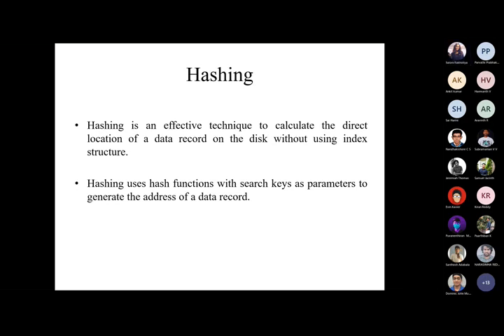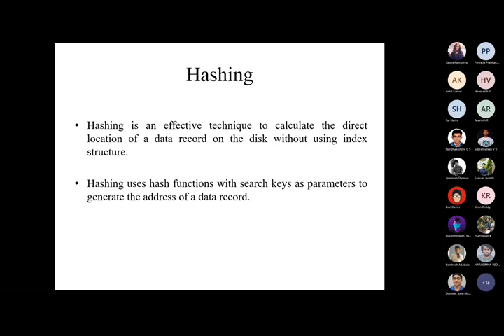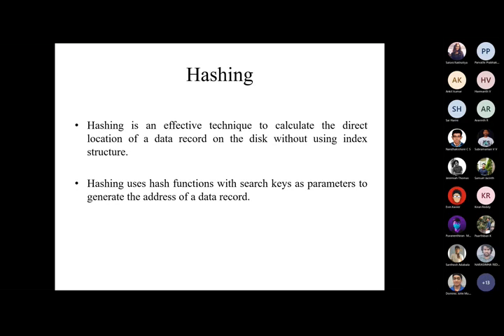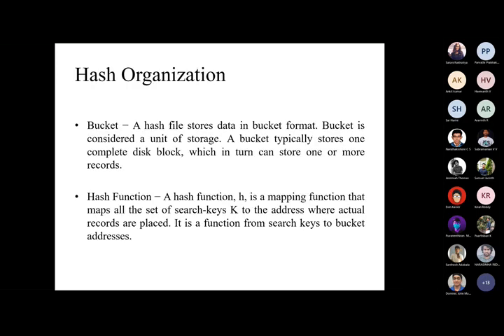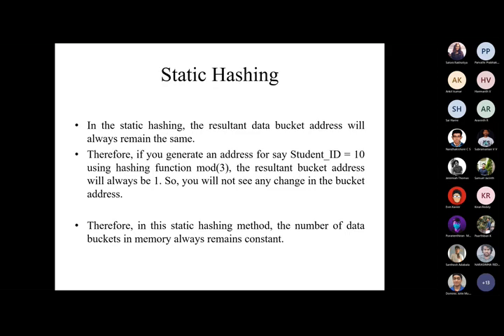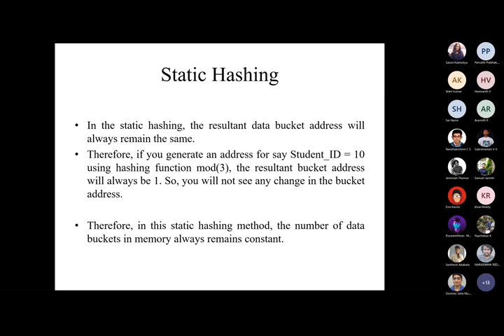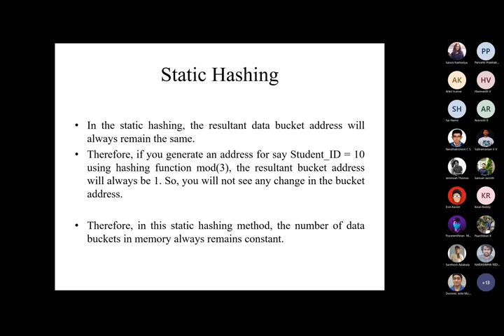32- 1 Hashing( Lecture 32 - Working with hashing B+ tree )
32- 1 Hashing( Lecture 32 - Working with hashing B+ tree )